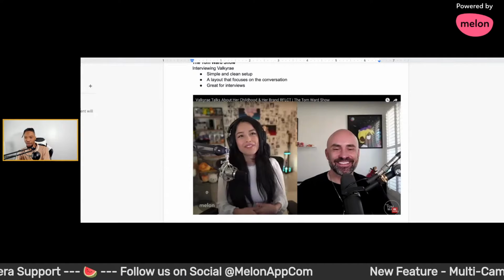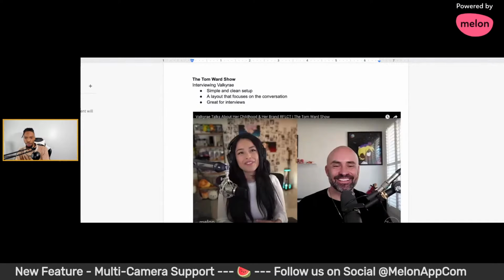Melon Live #2 - Customizing your Show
In this episode, we're going to be talking about customizing your show. You'll learn how to use Melon to make your show look and feel the way you want it. We'll also talk about adding your branding, and how to use call-to-actions to get the most out of your show. Finally, we'll have a quick Q&A session at the end. So let's get started!